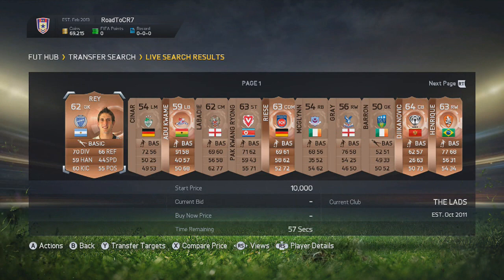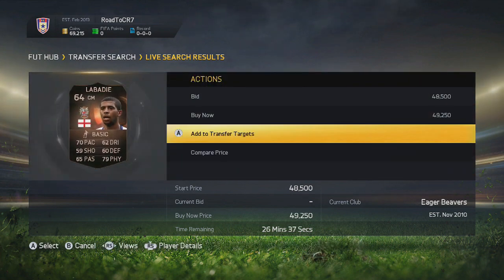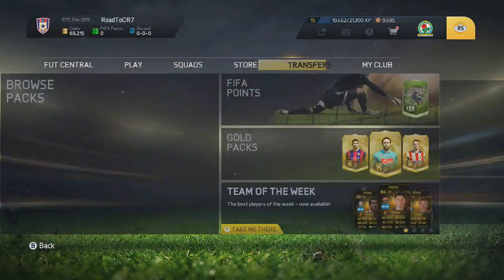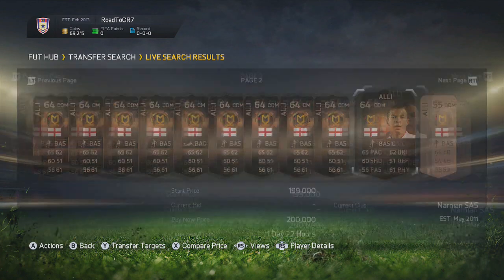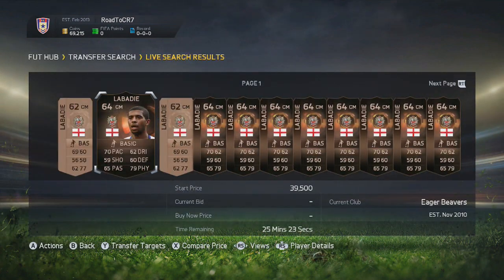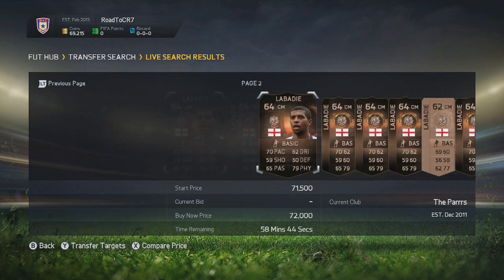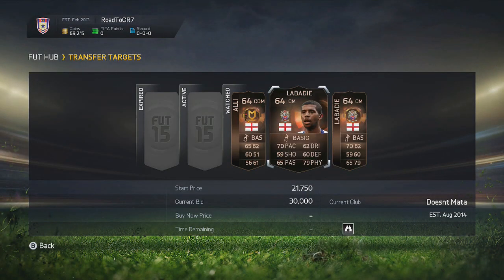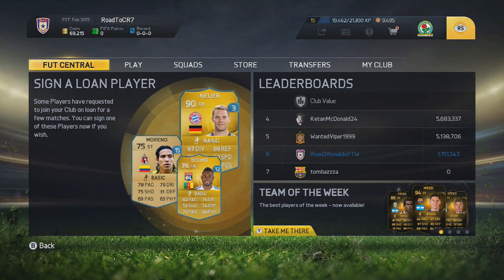FIFA 15 Ultimate Team | Make 20k + Per Player! | Bronze Inform Investment Method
FIFA 15 HOW TO TRADE WITH BRONZE INFORMS!
30 LIKES LADS?